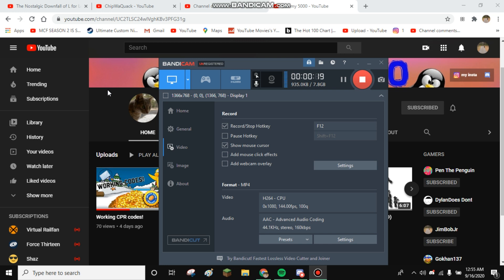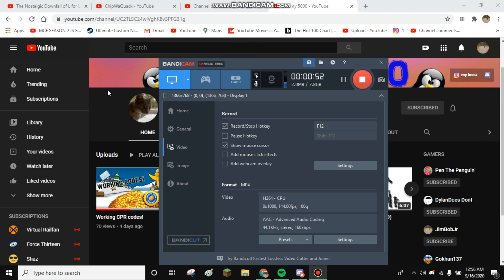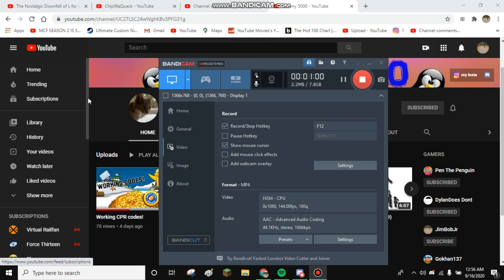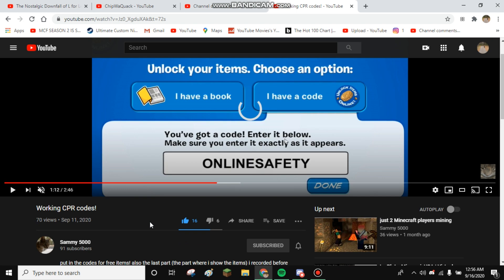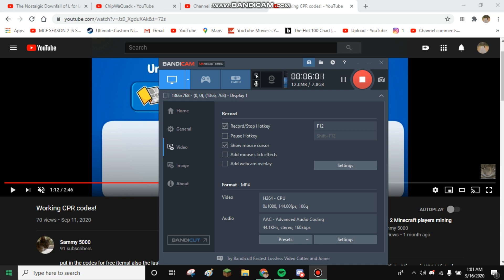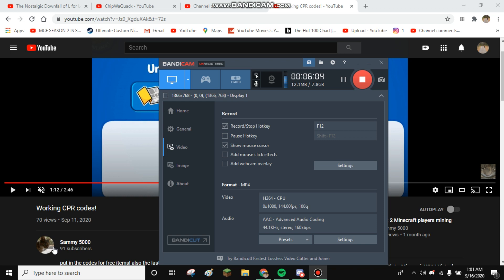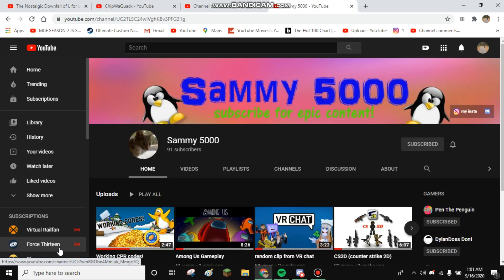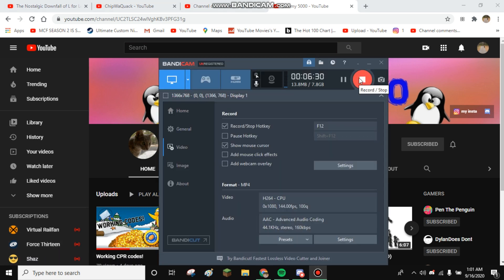who is disliking Sammy5000's videos?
stop
I dont hate you guys BUT STOP TRYING TO EXPOSE ME XD